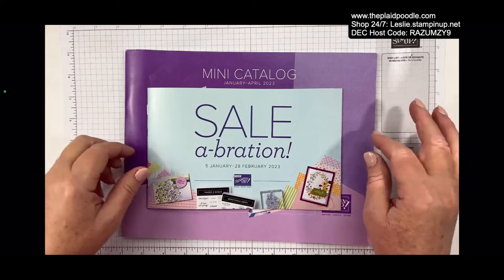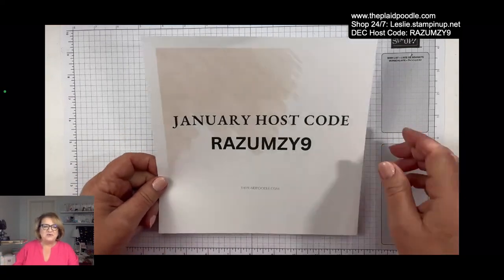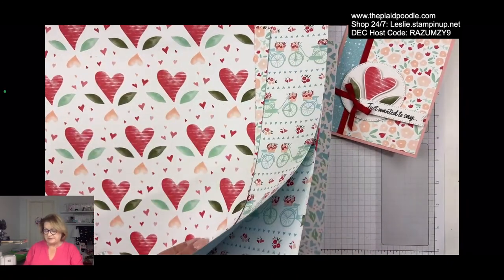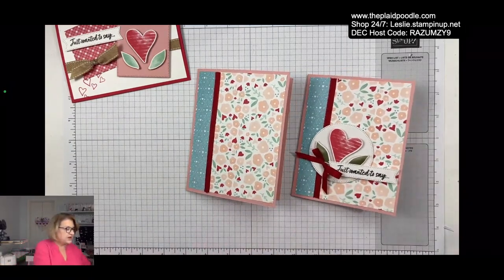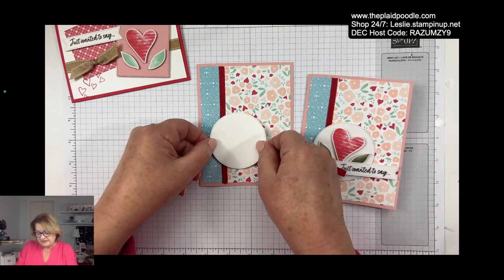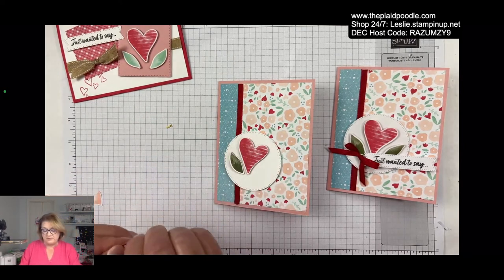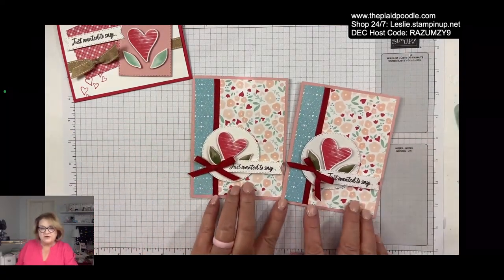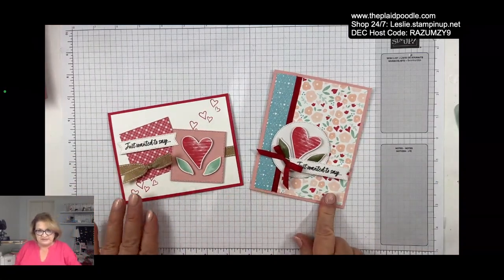Coffee & a Card - Country Bouquet Valentine Card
*Receive my free Tuesday project tutorials each week !

*If you're local to the Kansas City area, make plans to join me for Stampin' Bingo Live!